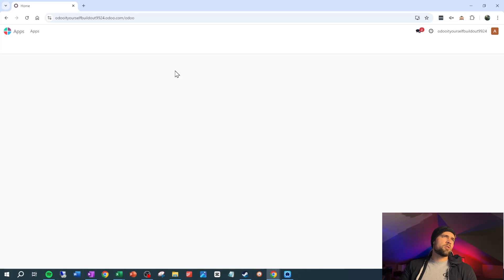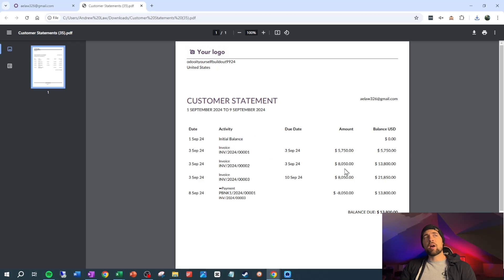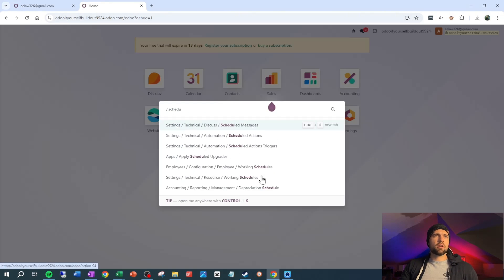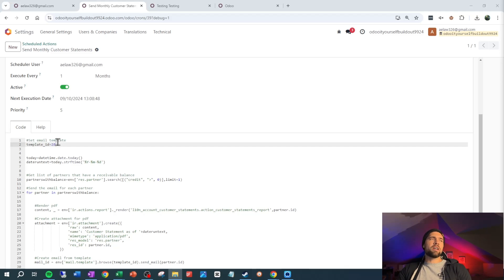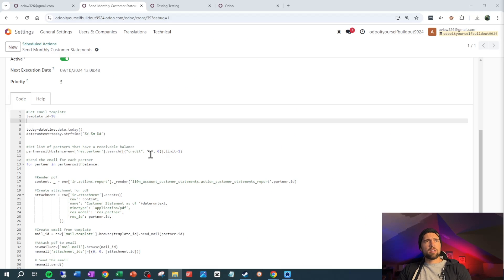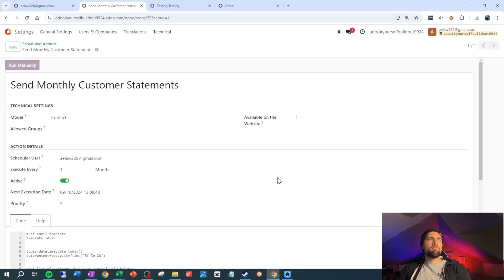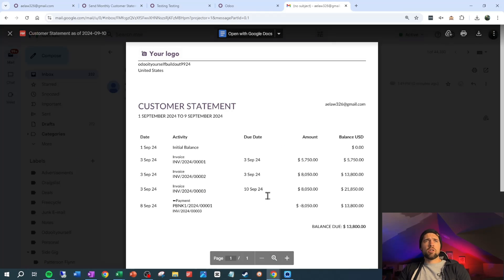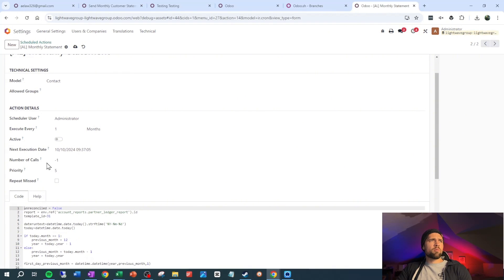Send Monthly Customer Statements from ODOO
Customer statements are an essential part of the bookkeeping processes of many businesses.  It's frustrating that ODOO doesn't have a solid base functionality to address this, but I'm here to help you!

Let me help you setup an automated monthly statement to any customers who have an accounts receivable balance with your company.

As always, if you have any questions or need help, please reach out!